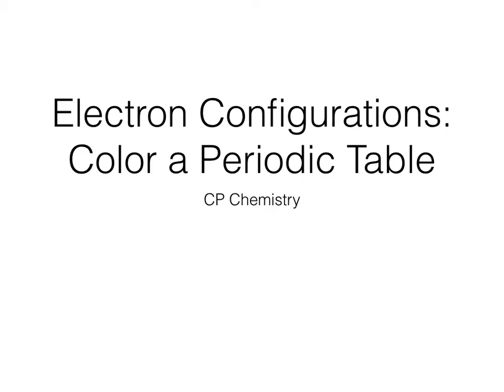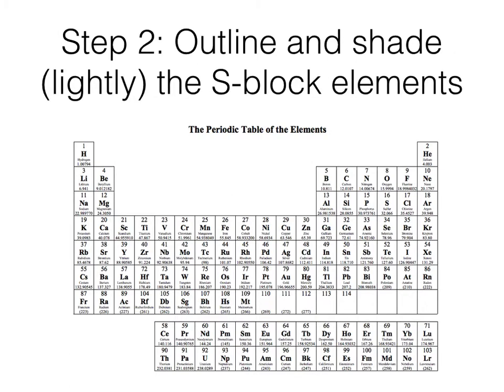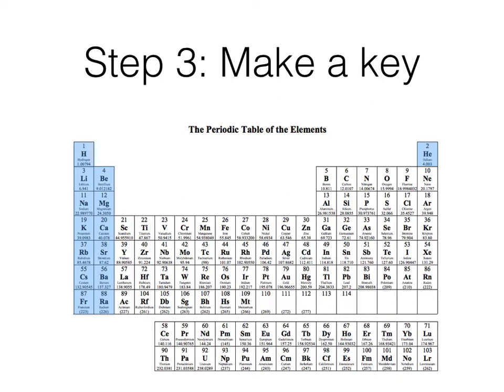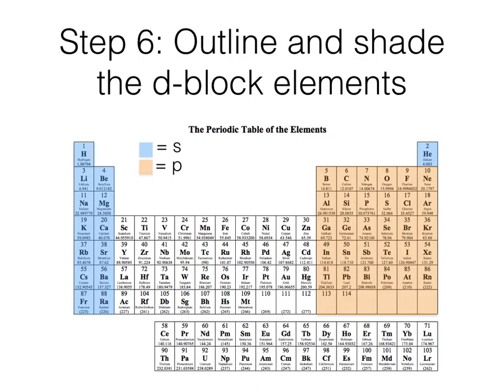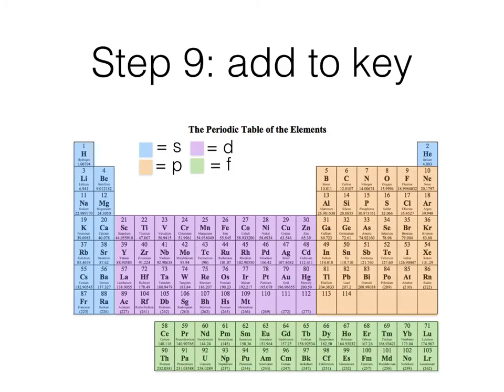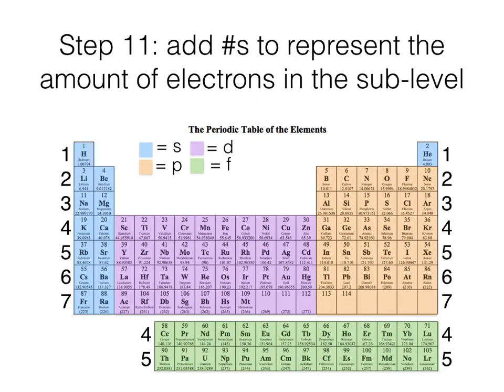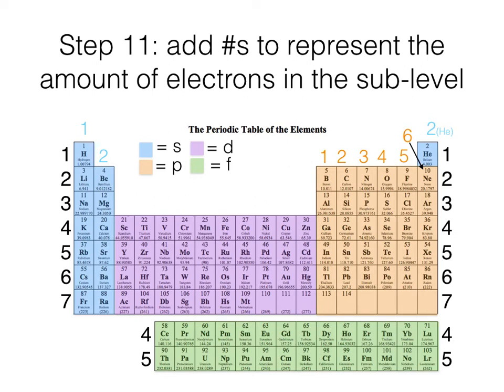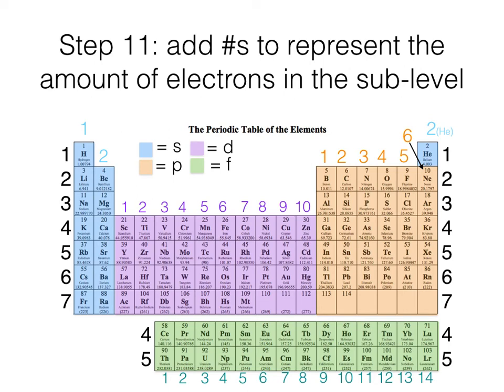Electron Configuration and the Periodic Table activity